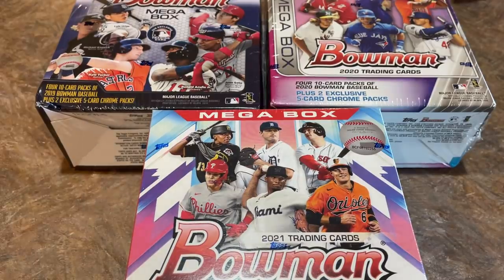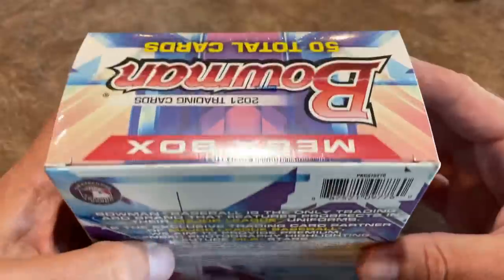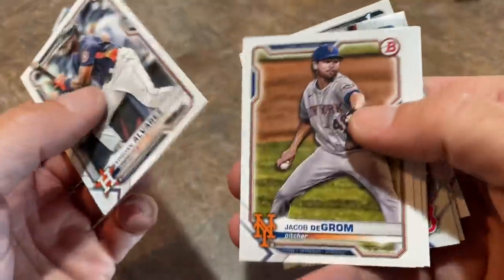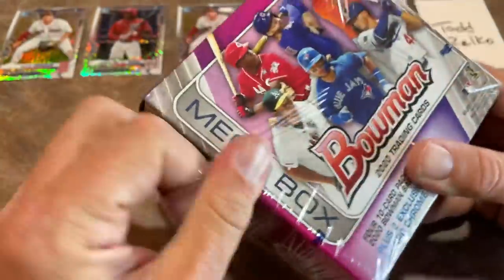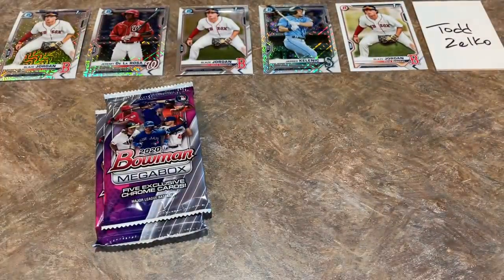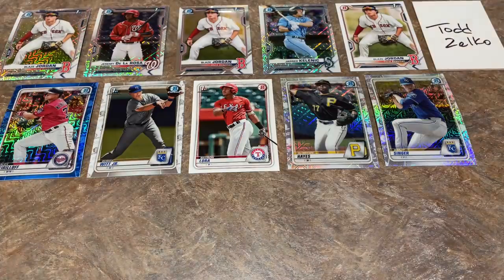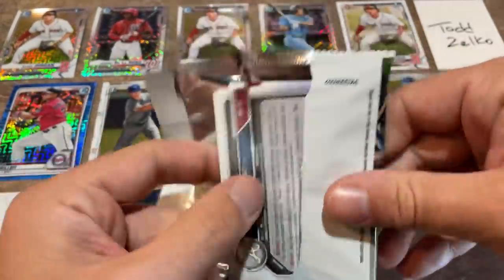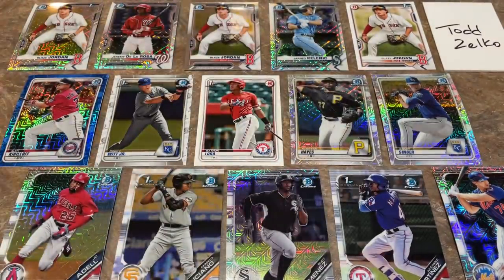2019-2021 BOWMAN MEGA BOXES FACE OFF! WHICH WAS BEST? (Face Off Friday)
Which of these Bowman Mega boxes was the best!  There is a clear cut winner in this one!